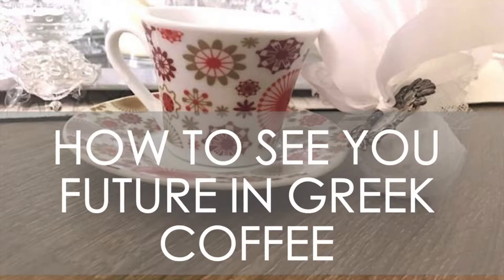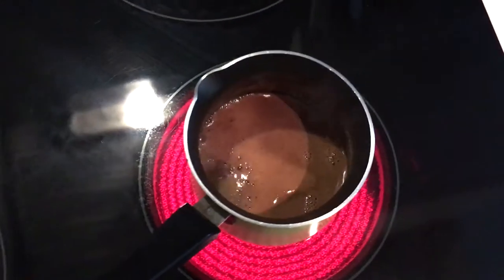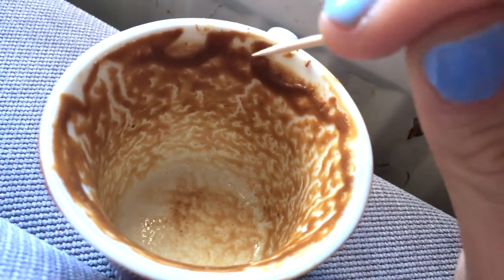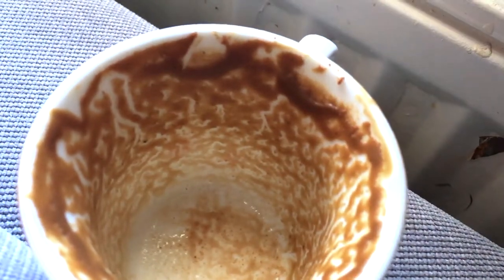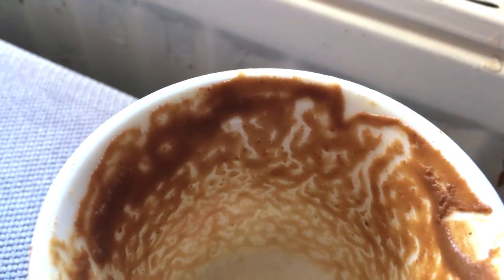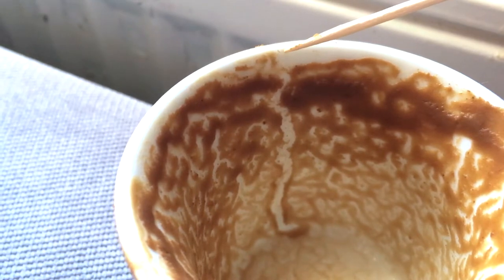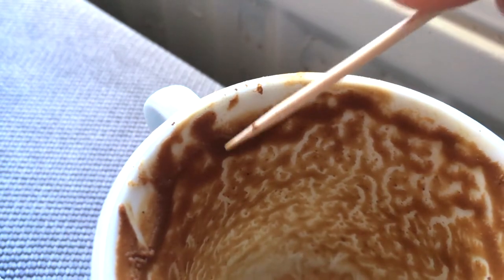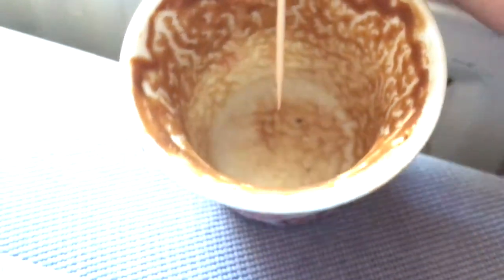HOW TO SEE YOUR FUTURE IN GREEK COFFEE ☕SAMPLE TEA CUP READING // TASSEOGRAPHY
You can order Greek coffee on Amazon! Loumidis is an authentic Greek brand and its what I buy

Directions: Put one teaspoon of coffee into a small "briki" (tiny saucepan as seen in video) and just enough water to fill your teacup. Even though this is coffee, do not use a mug. Use a small teacup. Stir and allow to boil. Since this coffee is very bitter, you can add either one teaspoon or 1/2 a teaspoon of sugar to your taste. Learn to drink it plain though because your reading comes out more accurate. When it foams up, remove from heat and pour into your teacup. Don't let it over boil or else the coffee "is cut" as we say in Greek. You'll know you did it right if theres a foam layer on top.

This is an example of how to read your tea cup. This isn't a general overview on what all the symbols mean. The only way to learn is to watch others and observe your own teacup every day and journal. At some point, the symbols will begin to mean something to you.

I do this for $5, only because of the time and concentrated effort I put into giving you an accurate reading.

Πως διαβαζουμε το φλυτζανι, παραδειγμα
Πως λεμε το φλυτζανι
Πως βλεπουμε το μελλον στο φλυτζανι

ABOUT ME

Hello! My name is Despina and I'm 25 years old. I'm married to the love of my life and living in Greece. I was born and raised in NYC but when I met my husband one night while I was on vacation in Greece, I knew he was my soulmate.

The next year I moved to Greece permanently and it's been an adventure. Now we're parents to our 9 month old daughter and couldn't be happier.